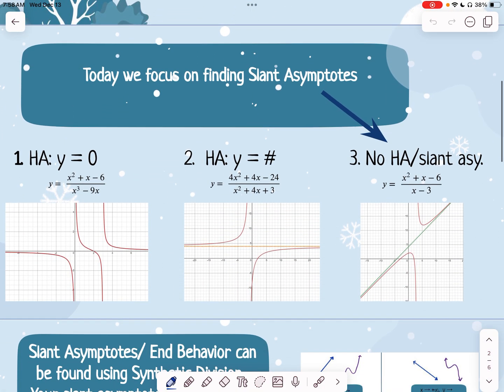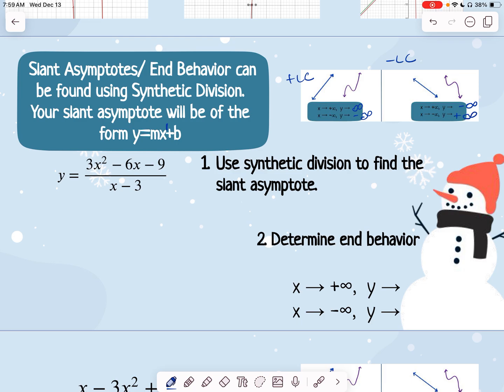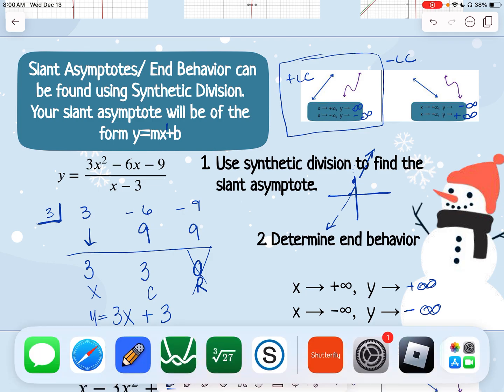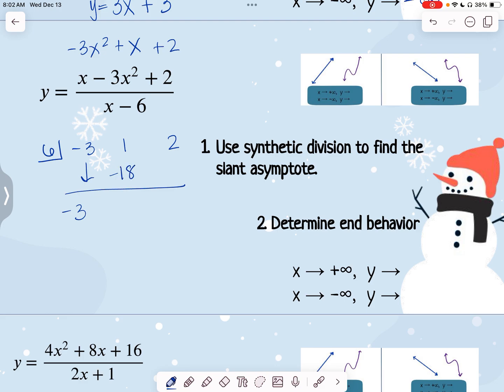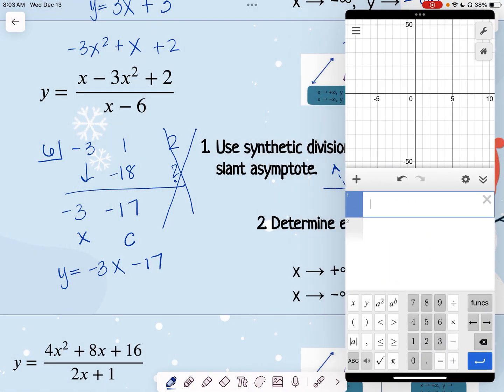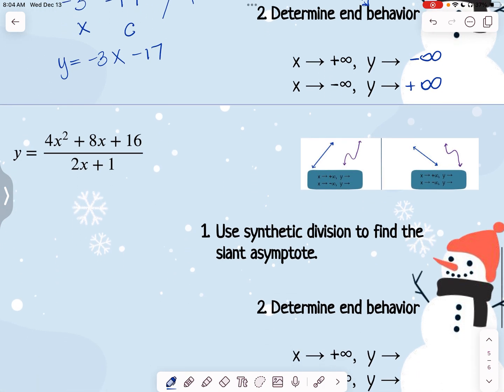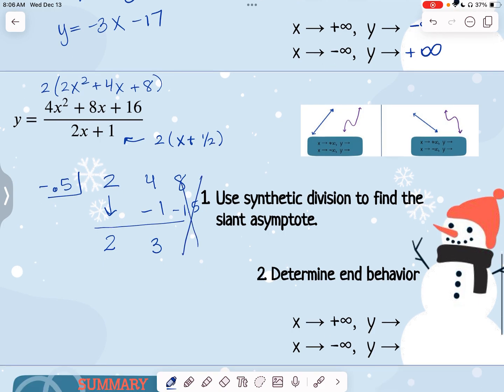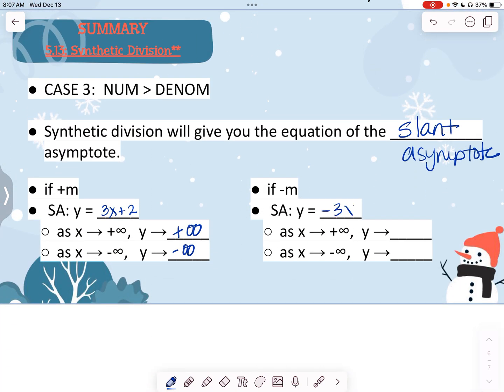5.13 slant asymptote